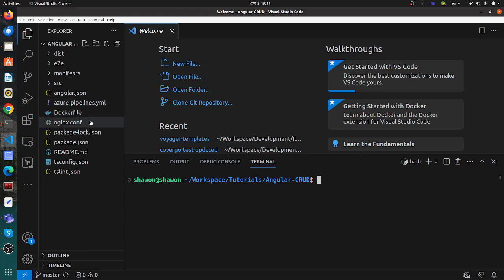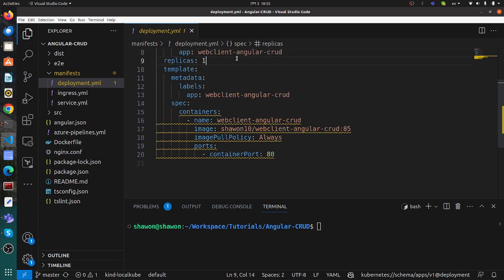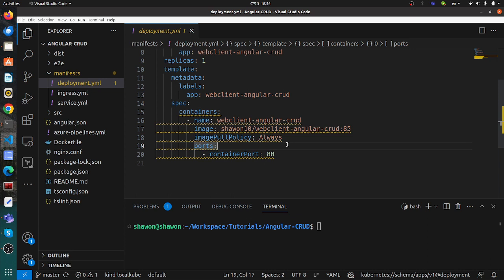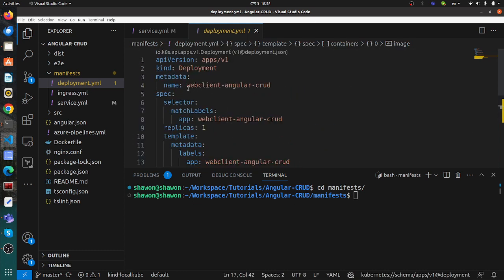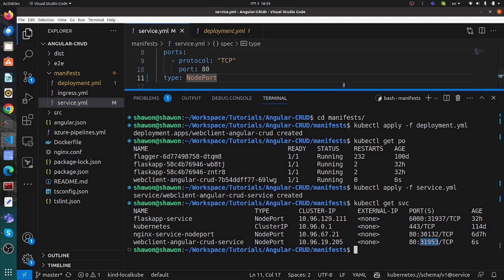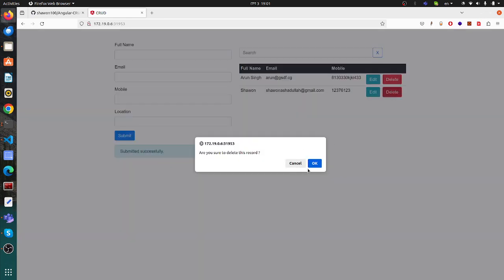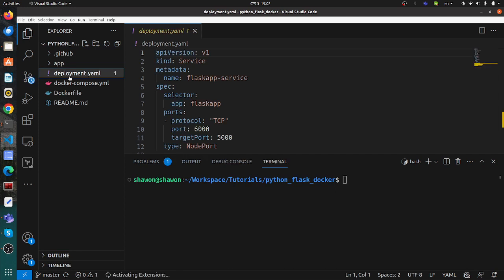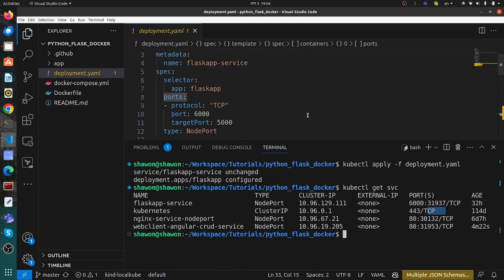How to Deploy Your Application In Kubernetes (Local Environment)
Need More Guidance?
Best DevOps Books That You Must Read